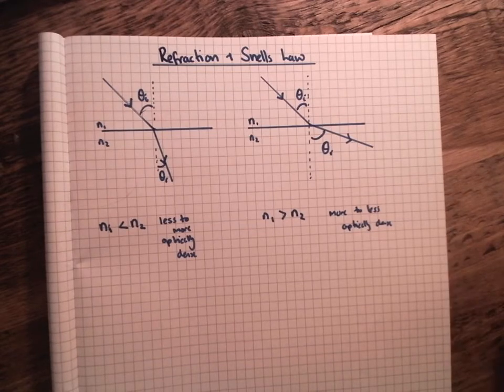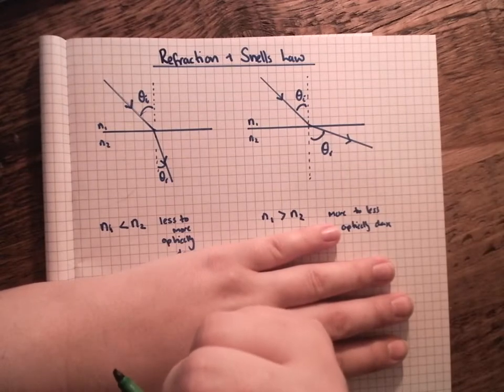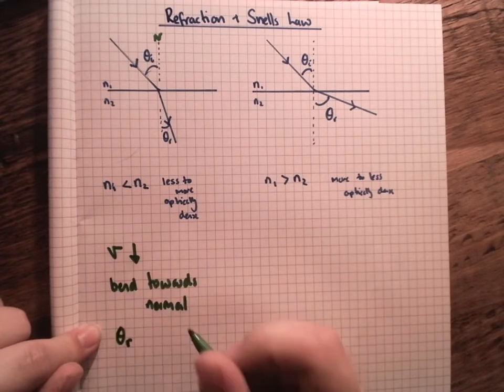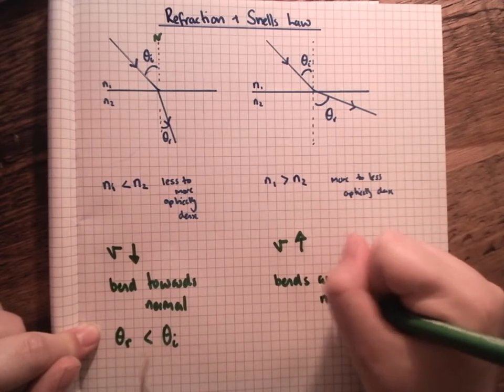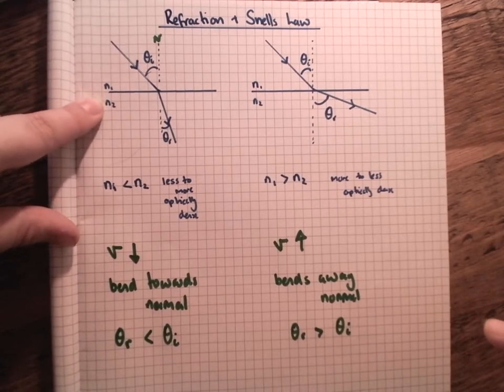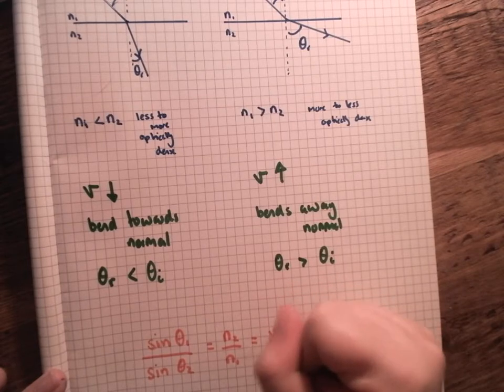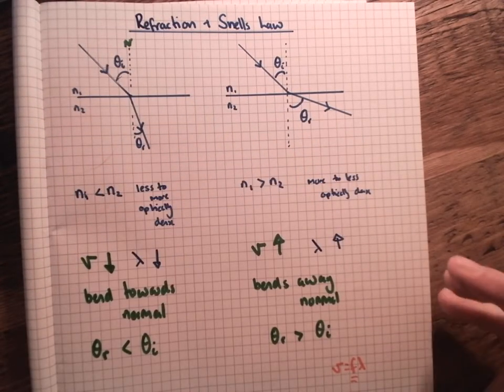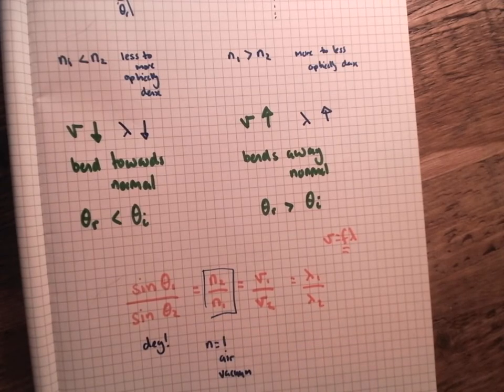refraction and snells law